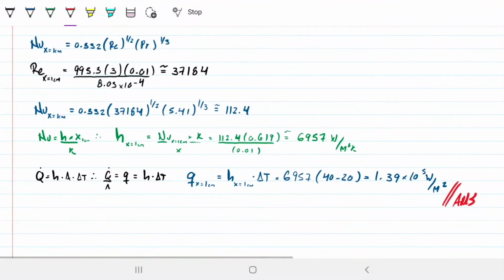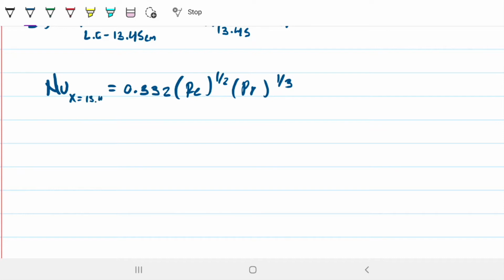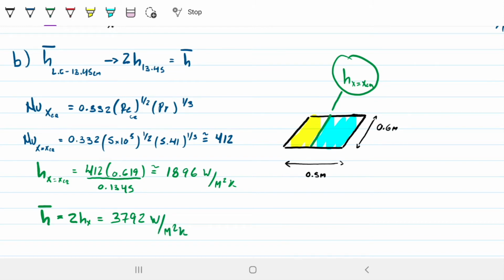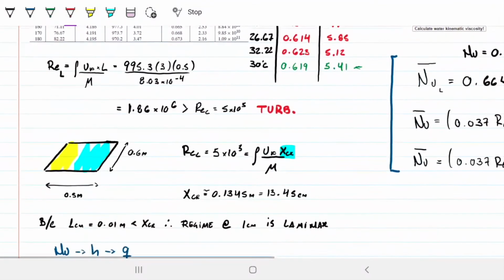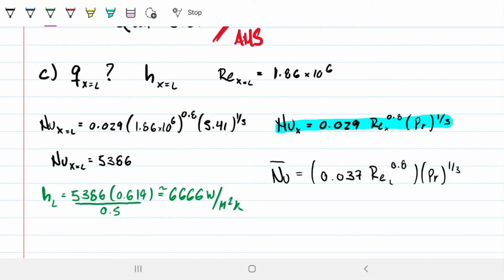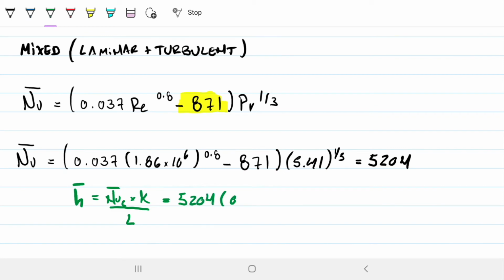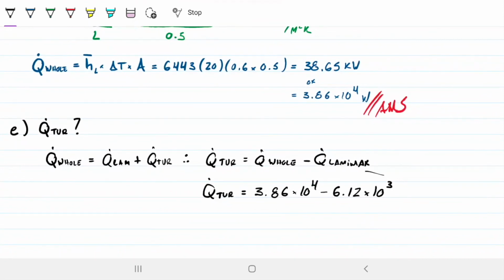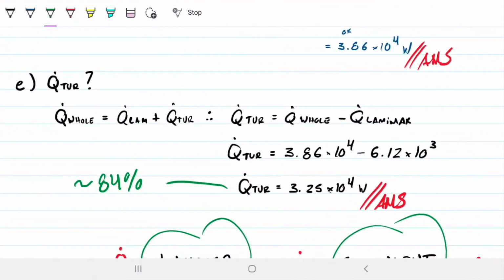Everything You Need to Know About Flat Plate | Heat & Mass Transfer (Part 2/2)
Welcome to Engineering Hack! In today's video we are solving a comprehensive question around convection on a flat plate. The flat plate is the simplest of geometries and thus it generally serves as an introduction for the topic of convection. This problem asks us to do all the steps required in flat plate questions: grab fluid properties, read the situation in terms of the regime (laminar or turbulent), pick the correct correlations for Nusselt, calculate local AND average convective coefficients and, obviously, determine the heat transfer (or heat flux) for different parts of the plate. I am sure if you are capable of solving this one on your own, you are on track and will not have much trouble when facing harder problem later on. Remember that the fluid will be heating up or cooling down, so grabbing the properties at the initial temperature the fluid is in will surely result in errors. But so will grabbing the plate temperature. So we take the bulk temperature (mean temperature, film temperature, average temperature) to try and minimize the error. If you are not comfortable with grabbing fluid properties off the table, interpolating properties and finding Reynolds, you probably will be better off checking the other videos of the channel first. As per usual, please have a go at the problem before watching the video. Let me know if you have any questions. This is the weekly question for week 9 (part 2).

Problem statement: Water at a temperature of T∞= 20℃ and 1 atm pressure flows with a velocity of 3 m/s over a flat plate 0.5 m long. If the plate is 0.6m in width and the surface temperature is Ts = 40 ℃, determine the following:
a) the local heat flux at x=1cm
b) the heat rate over the laminar part of the boundary layer
c) the local heat flux at x=L
d) the heat transfer over the whole plate
e) the heat transfer in the turbulent boundary layer (tip: Qtotal = Qlaminar + Qturbulent)

Answers:
a) q @1cm = 139 kW/m²
b) Q laminar = 6.1kW
c) q @L = 133 kW/m².  79.76 ℃ & 79.8 ℃
d) Q whole = 38.65 kW
e) Q turbulent = 32.5 kW

In this video:
00:00 Local h @x critical
03:30 Heat rate (laminar)
06:30 Local h @L
09:08 Local heat flux @L
09:37 Heat rate (whole plate)
12:24 Heat rate (turbulent)
14:12 Final thoughts